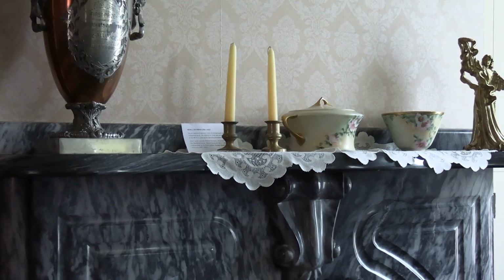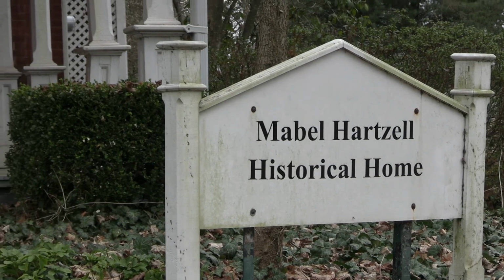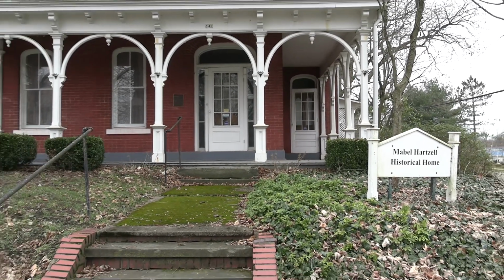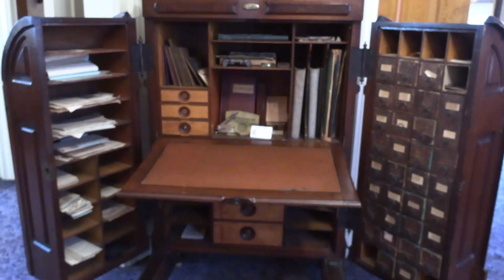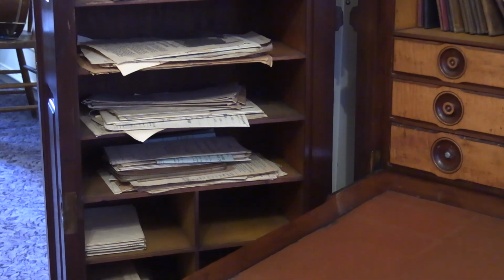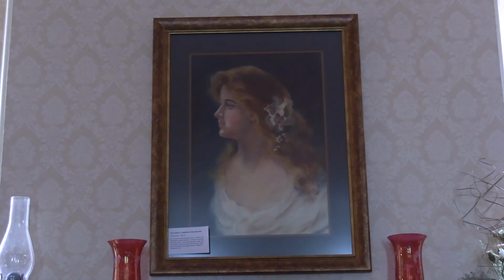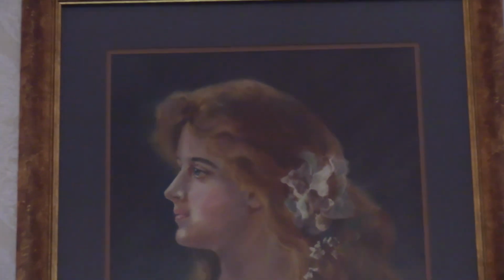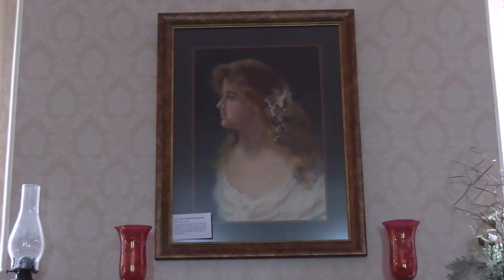Stories That Made Alliance - Mabel Hartzell Home with Michelle Dillon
Stories That Made Alliance is a monthly program produced by Channel 1022 for the Alliance Historical Society, Alliance Area Preservation Society, and Castle Crusaders. The first episode features an interview by Kyle Schwarz with Michelle Dillon, vice president of the Alliance Historical Society. Michelle talks about Mabel Hartzell and her family and her Victorian home that is owned and maintained by the Society. Featured items are the Wooten Desk and a chalk portrait by Levi Lamborn’s daughter Lessetta.